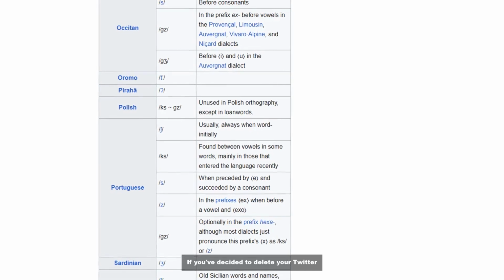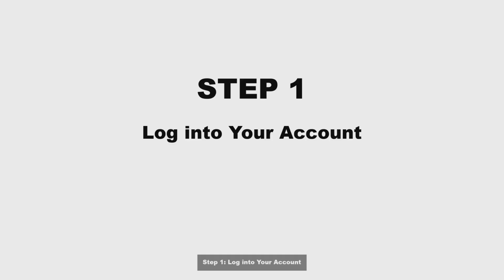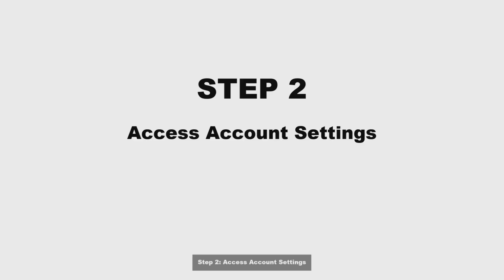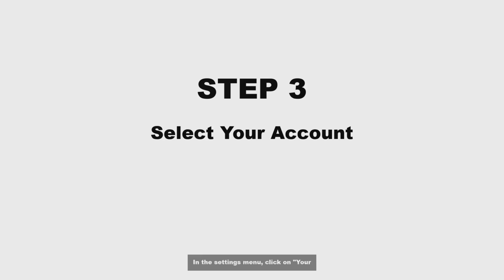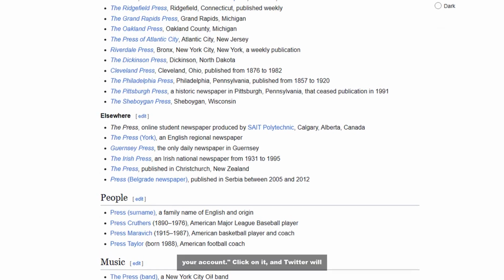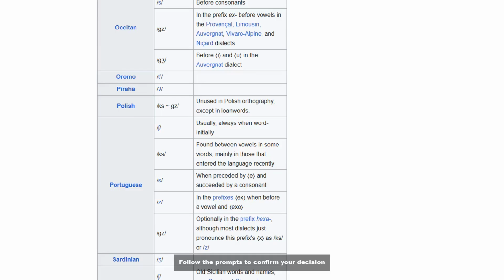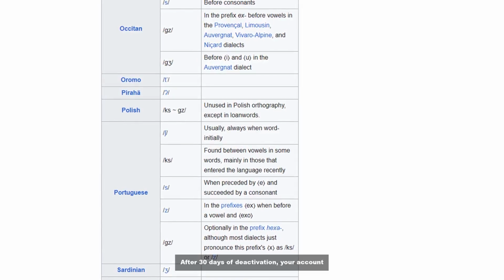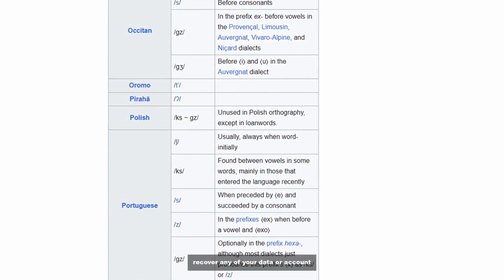How To Delete Your Twitter Account Permanently 2025 (2026)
In this video, we will guide you through the steps on how to delete your Twitter account permanently in 2025. If you're looking to remove your presence from Twitter for good, this tutorial is perfect for you.